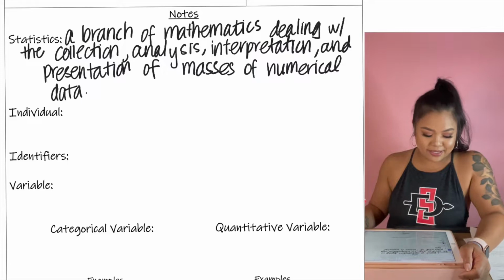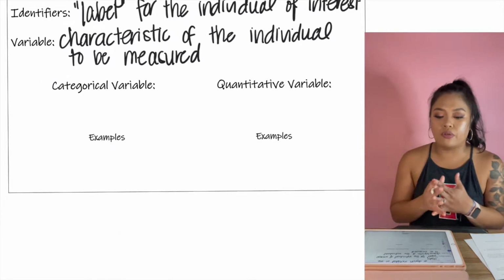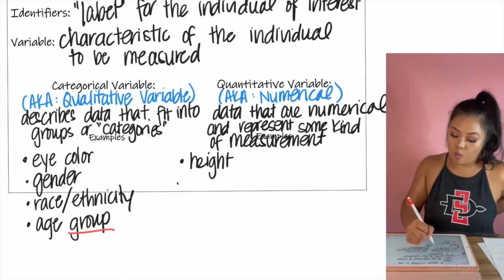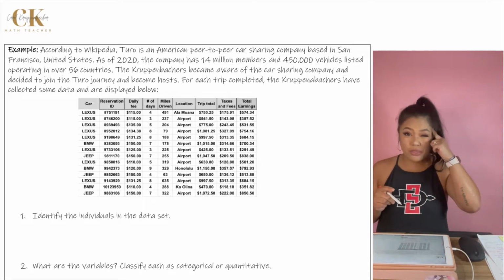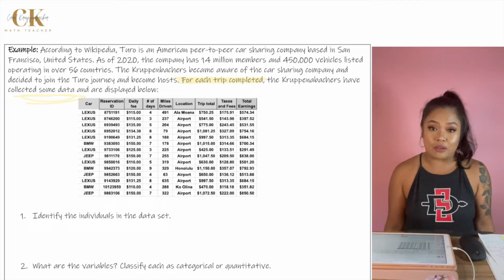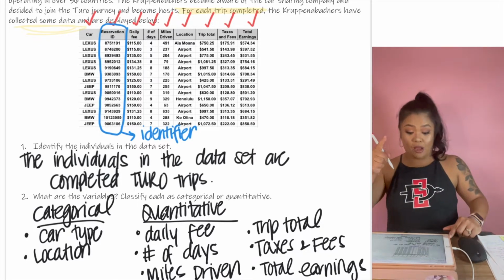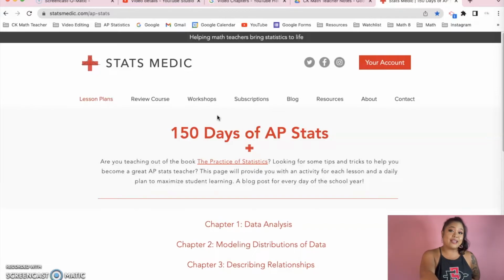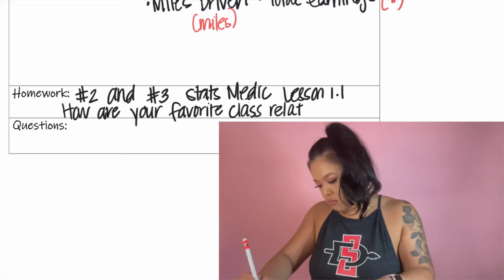AP Statistics - Chapter 1: Lesson 1 - Why Statistics? & Variables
Welcome to our very first lesson for AP Statistics course!
This is Chapter 1 Lesson 1 - Why Statistics? & Variables with Mrs. K (Carol Kruppenbacher).

To purchase my matching pre-filled notes to Chapter 1 Lesson 1, please click the

I highly recommend watching the Introduction video made for this class before watching any other AP Stats video.

To get access to the homework, here is the direct link to the assignment. Click on the FREE PDF activity "How are your favorite classes related?"